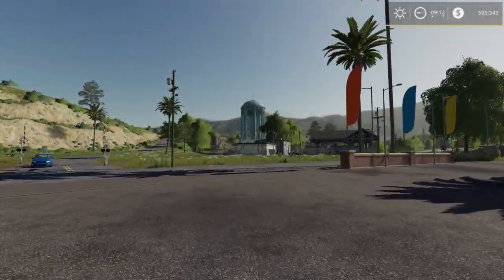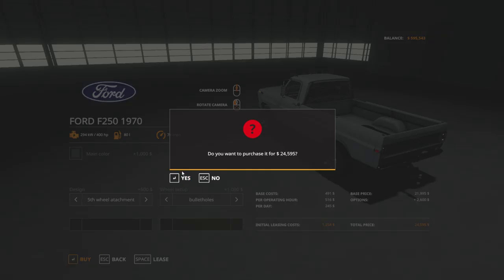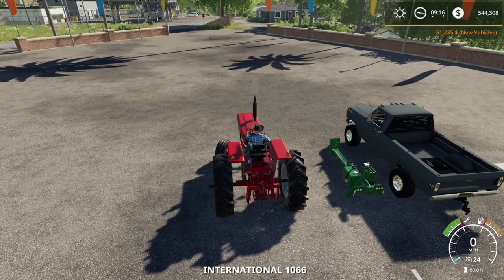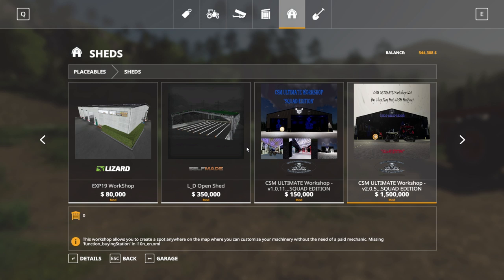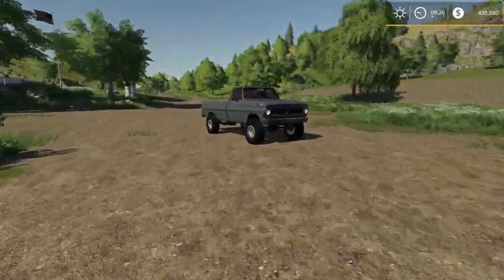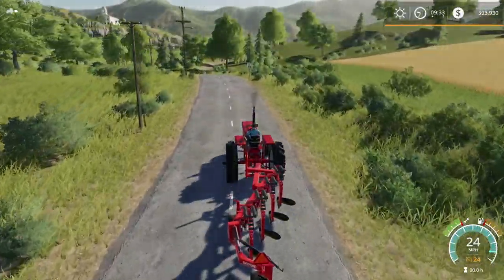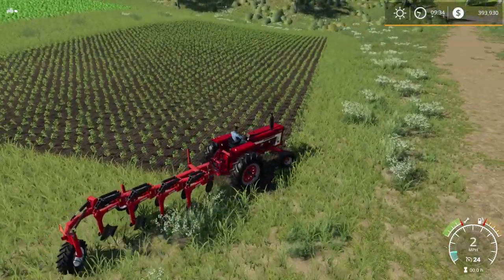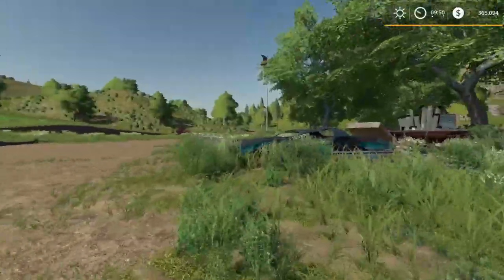WOOD WORKS LLC | LOGGING BUISNESS | EPISODE 1 | FARMING SIMULATOR 2019